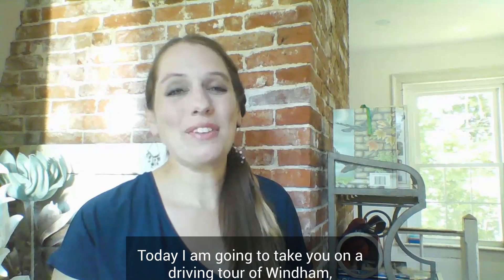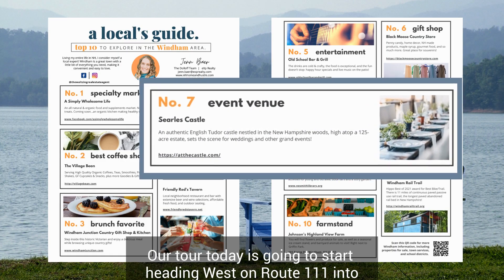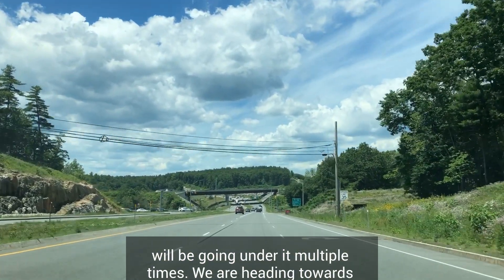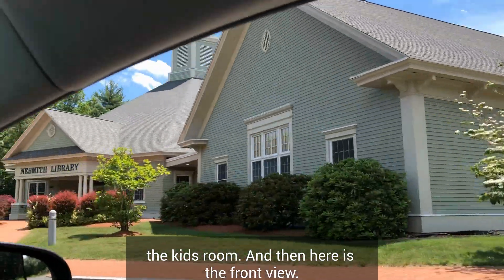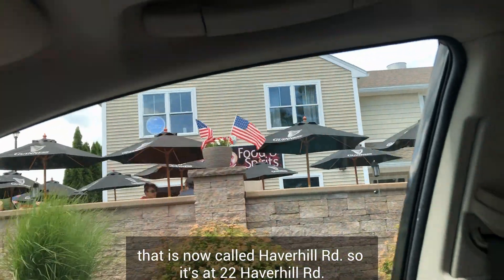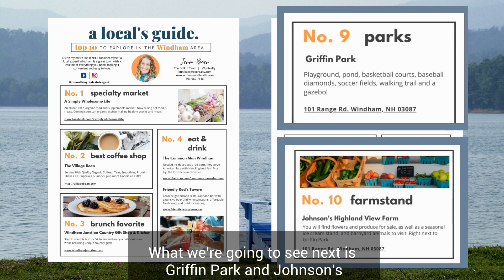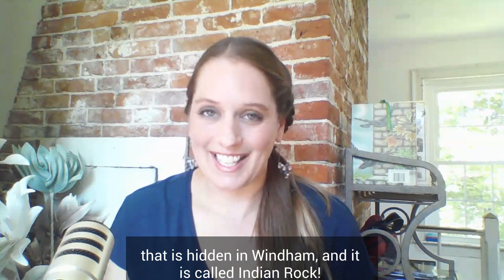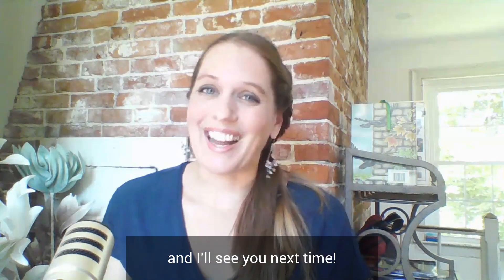Windham NH Driving Tour and Local's Guide with Top 10 Highlights - Restaurants Shops Castle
Join me as I share with you my Top 10 of Windham, NH, including a driving tour, so that if you are planning on visiting, you will know exactly what to look for.

Recorded in late-June, so enjoy all the sunshine!

More info on Windham with links to all the businesses mentioned in the video

For more inside information on New Hampshire, download my relocation guide

Timestamps:
00:00 Intro
01:28 Searles Castle
02:23 Old School Bar & Grill
03:06 The Village Bean
03:28 A Simply Wholesome Life
03:58 Nesmith Library
04:57 Windham Junction
05:29 Windham Rail Trail
05:46 Friendly Red's Tavern
06:20 Black Moose Country Gift Store
07:44 Griffin Park
08:21 Johnson's Highland View Farm
08:32 The Common Man

Hello! My name is Jenn Baer and I am a REALTOR® by day (most evenings plus weekends as well), and a ballroom dance instructor by night (as many nights as possible). I am a NH native that has travelled around the world but always returns to her home state of NH. This is where I want to raise my family, and I love sharing why! I am also the proud homeowner of an antique brick house built in 1805 and consider myself an antique home enthusiast.